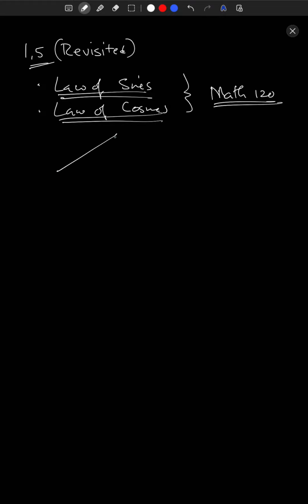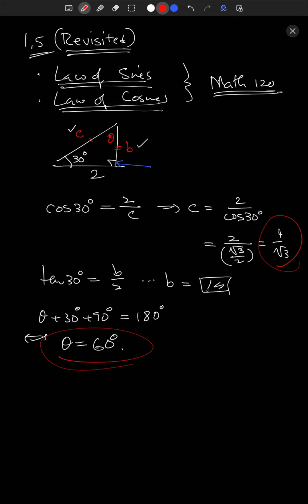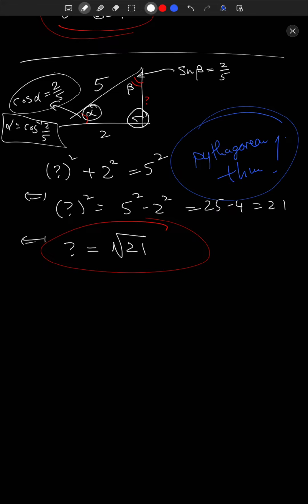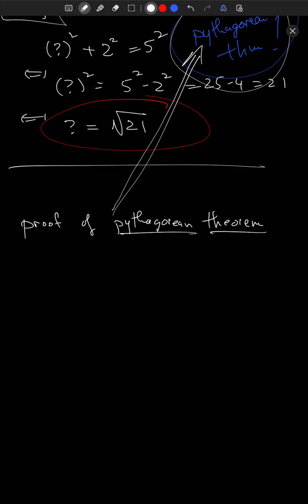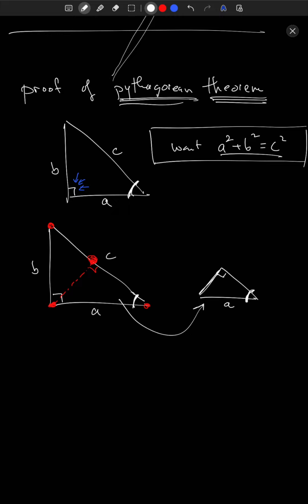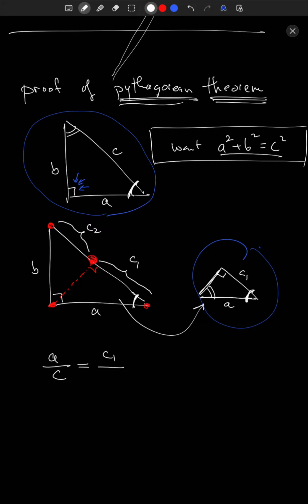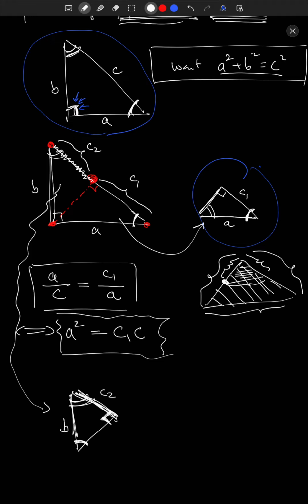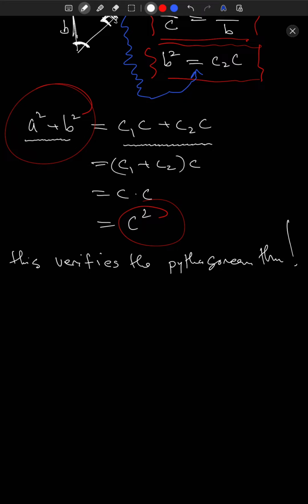Trig Support: Week 9; 1.5 Revisited (Proof of Pythagorean Theorem)